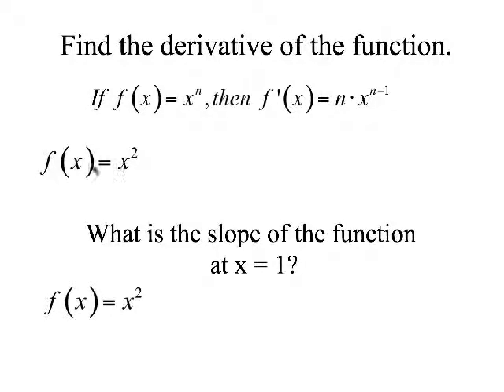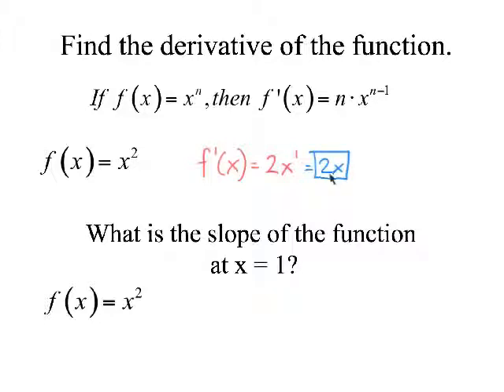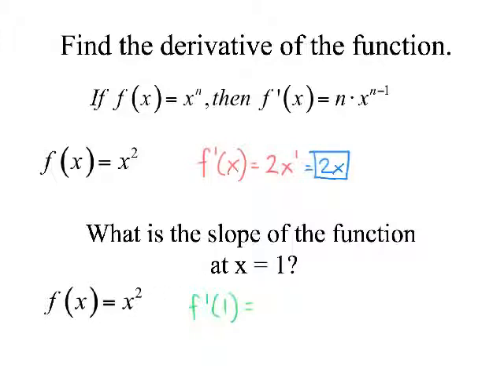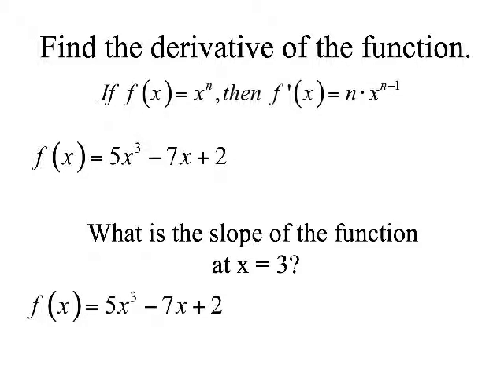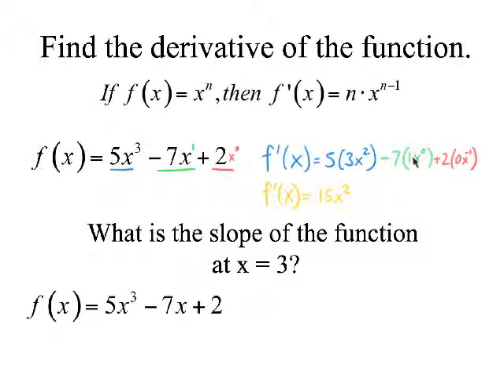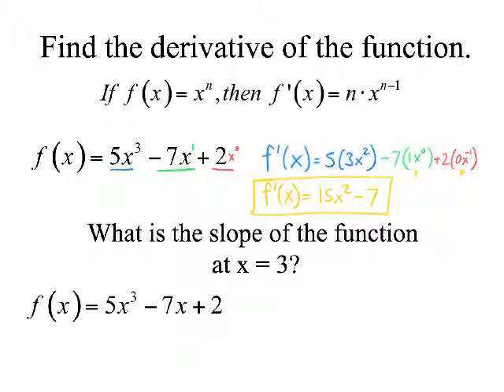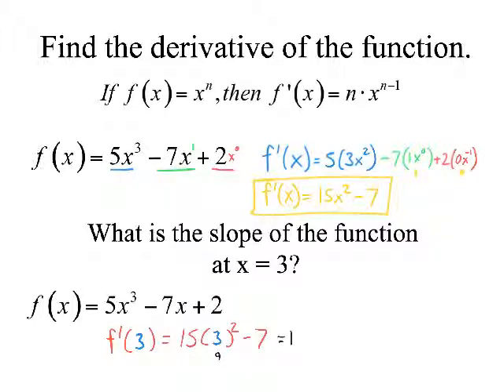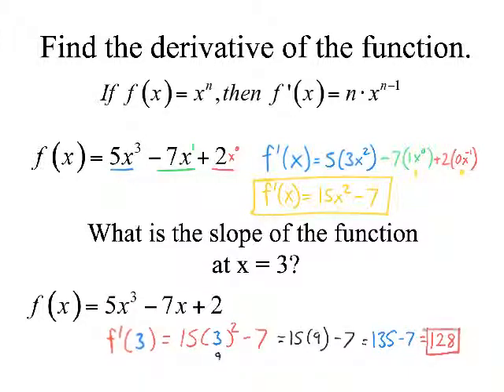finding the Derivative